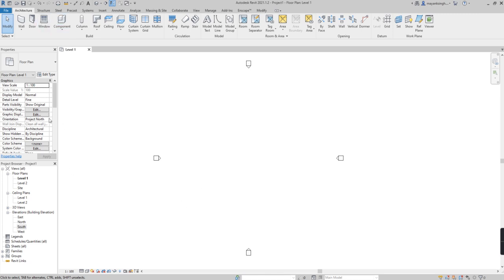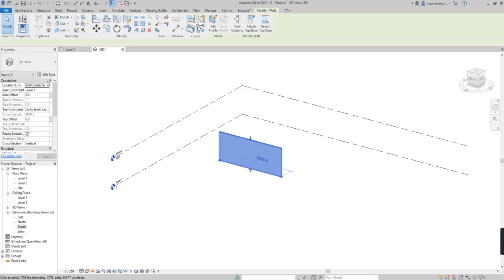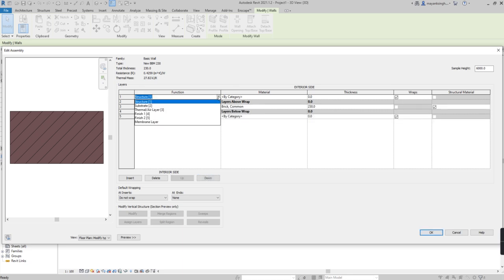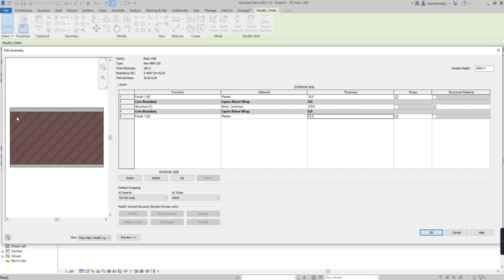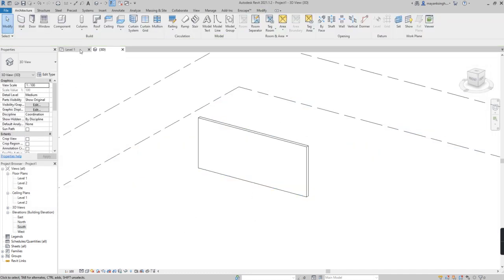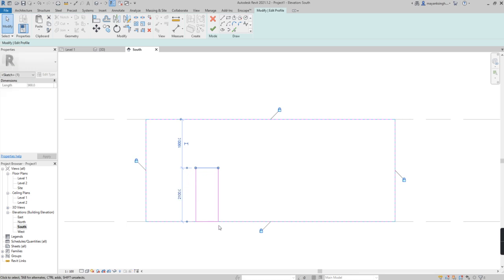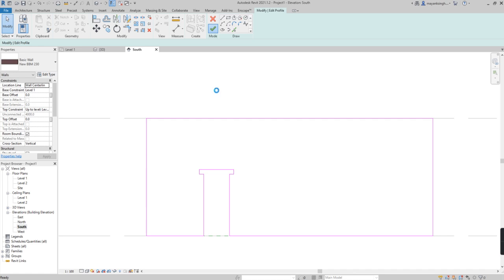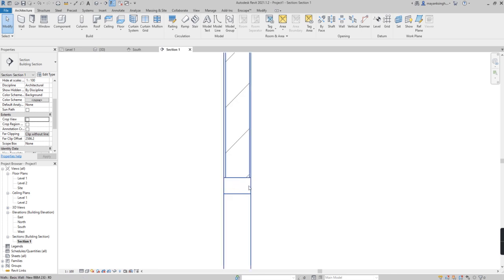01 Wall Layers and Opening